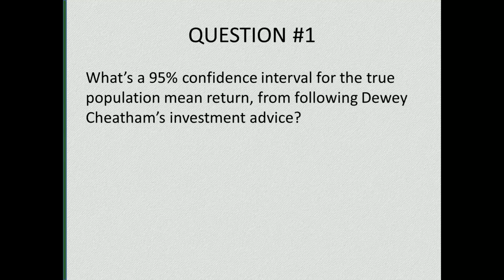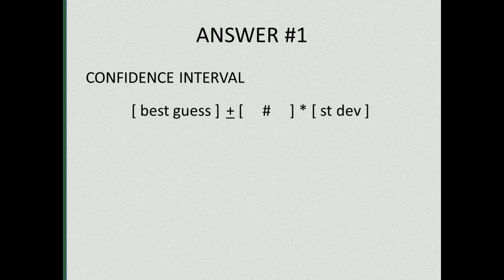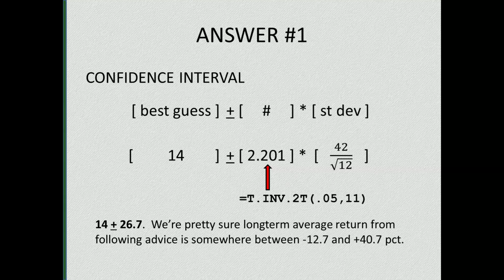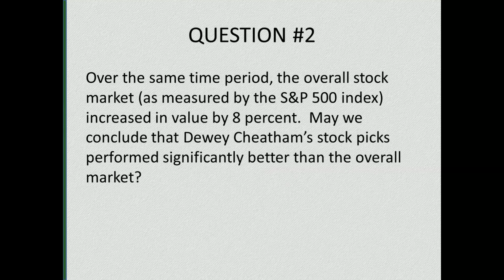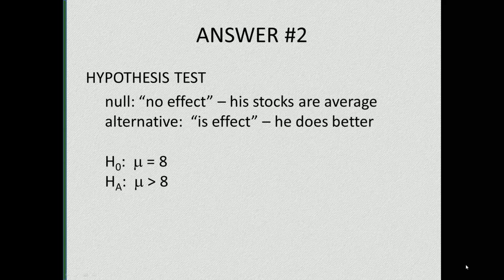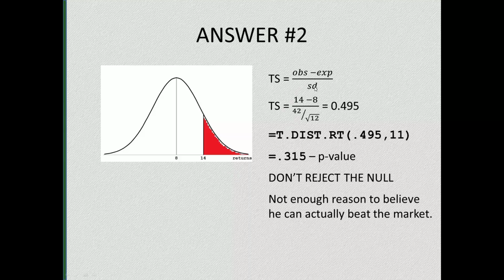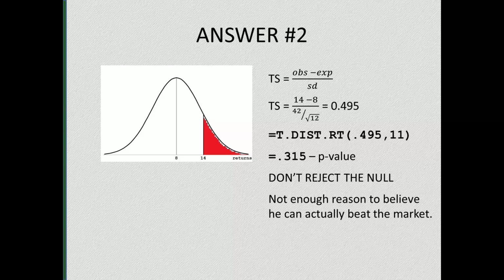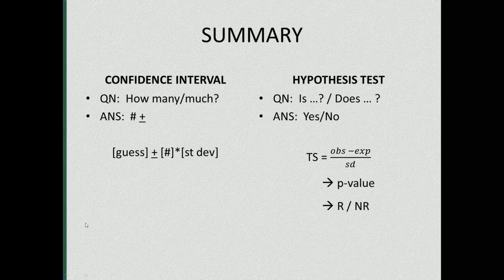Statistical Inference on Means - A Second Example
This is the last in a four-part series of videos, on drawing statistical inferences (conclusions) regarding the mean (average) of a population.  It works through a second example.